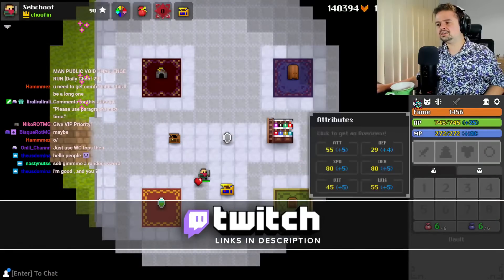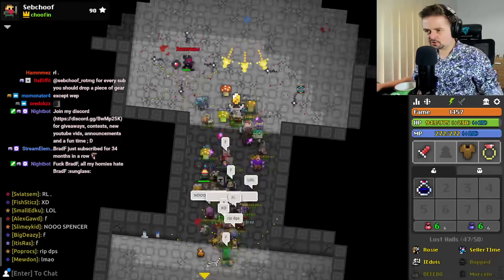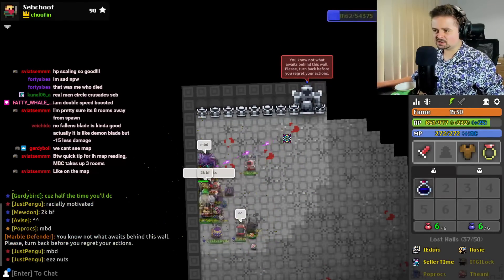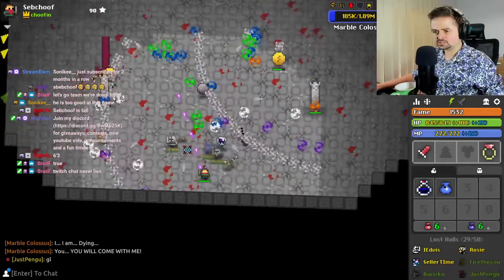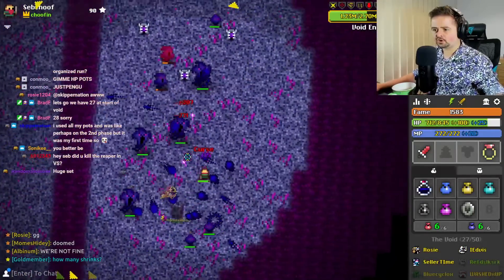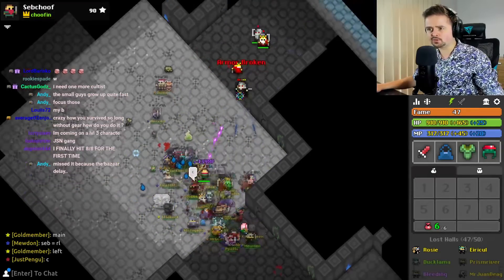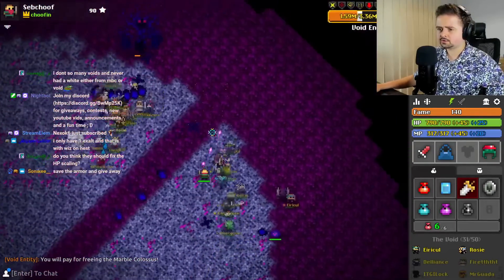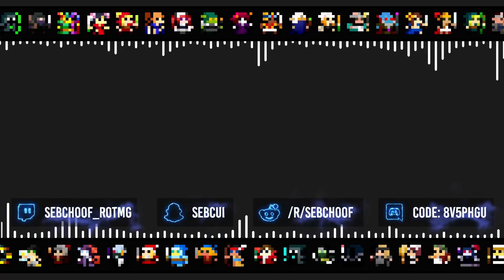Leading an Army of Noobs Through the Scariest Void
How to make void in RotMG impossible..

Intro - 0:00
Stake - 0:17
First LH - 0:56
First MBD - 2:26
First MBC - 2:36
First Void - 4:40
Second LH - 5:27
Second MBC - 5:56
Second Void - 6:40
Outro - 7:48

Show me support so im motivated to keep creating content for you guys :)

Thanks to my Twitch subscribers and patrons for keeping me going!

Realm of the Mad God Exalt is an permadeath rogue-like MMORPG